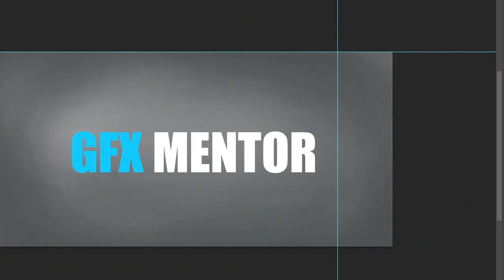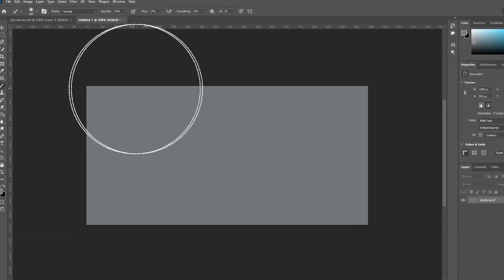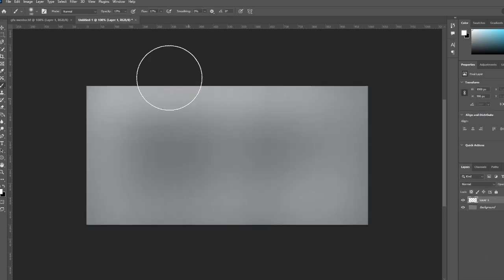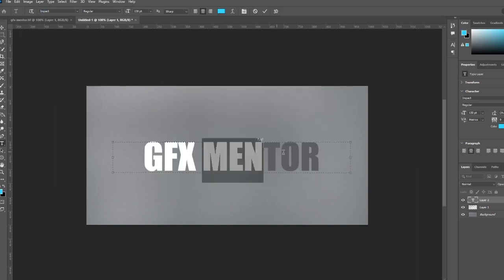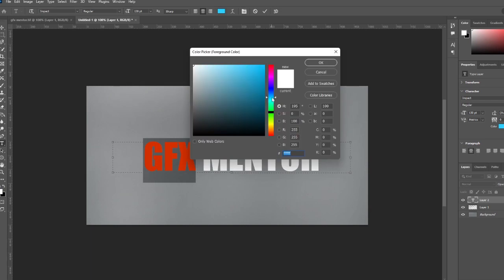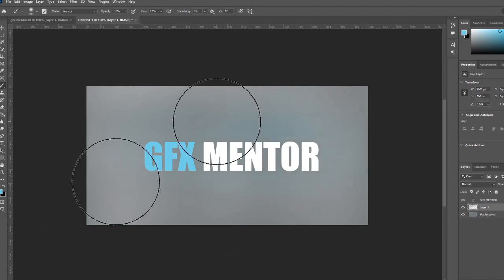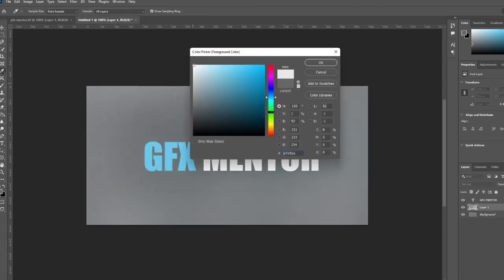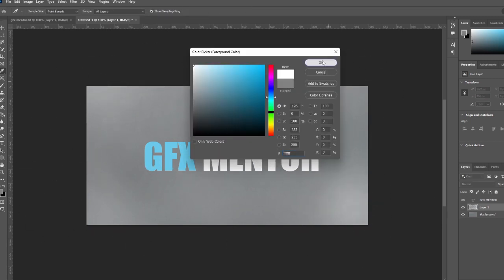I made a banner same as GFXMentor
Welcome to this comprehensive Adobe Photoshop tutorial where we will guide you through the process of creating an exceptional GFX Mentor banner. Whether you are a beginner or an experienced designer, this step-by-step tutorial will help you master the art of creating stunning banners using Adobe Photoshop.

In this tutorial, you will learn various techniques and tools that will enable you to design a professional and eye-catching GFX Mentor banner. We will cover essential aspects such as selecting the right color scheme, incorporating captivating typography, and perfecting the arrangement of elements for an impactful visual composition.

Throughout the tutorial, we will provide detailed explanations and practical examples to ensure you grasp each concept effectively. You will also discover helpful shortcuts and tips that will enhance your workflow, saving you valuable time.

So, if you're ready to elevate your design skills and create a remarkable GFX Mentor banner, then follow along with this Adobe Photoshop tutorial. Unlock your creativity and leave a lasting impression on your audience with an outstanding banner that represents your unique brand or message.